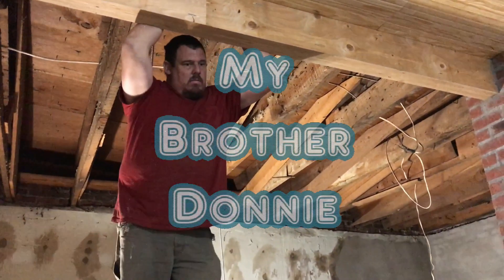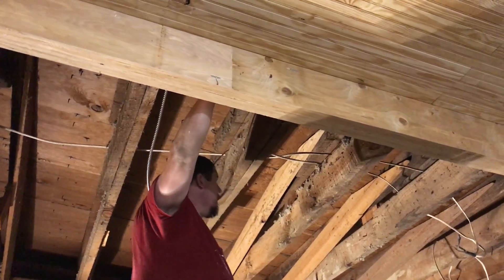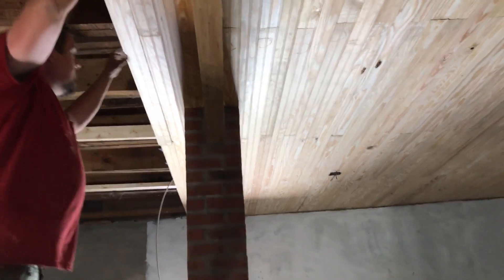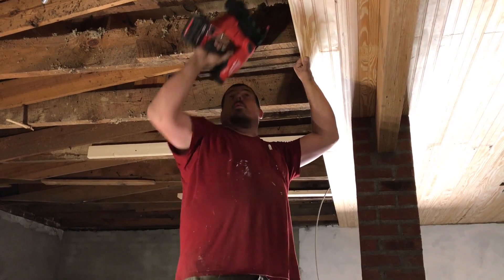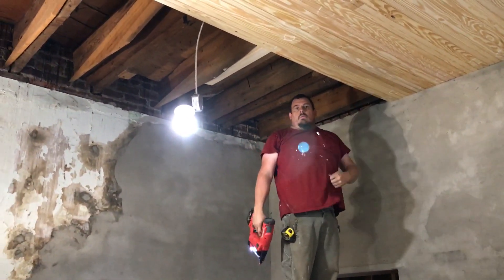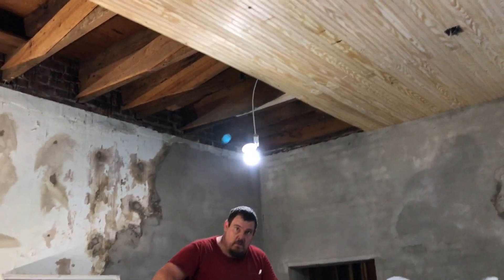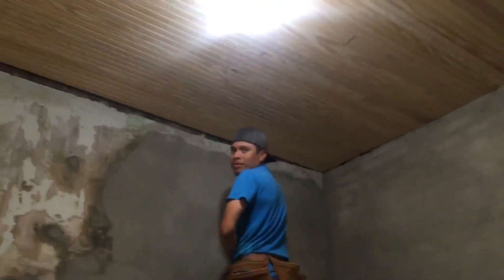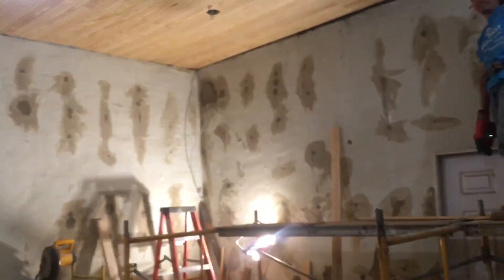We finished installing our BeadBoard ceiling in the back room of the old Jailhouse, Looks Great!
We finally finished the beadboard ceiling install in the old Jailhouse in downtown Jefferson, SC check it out!